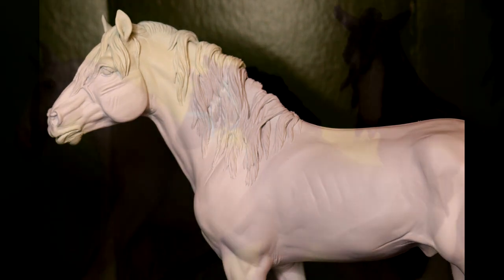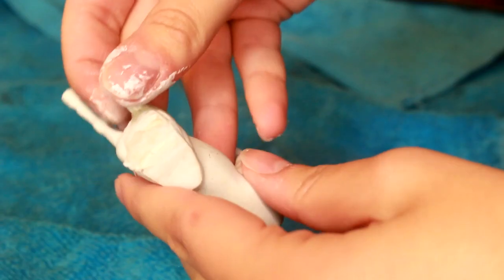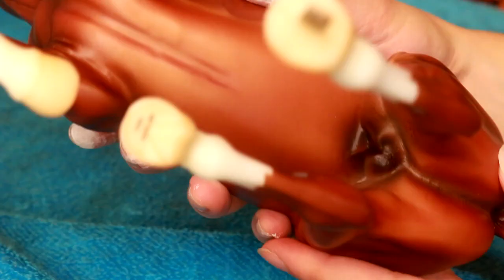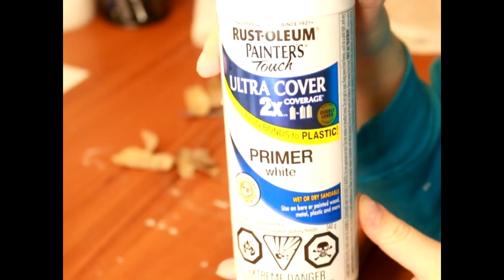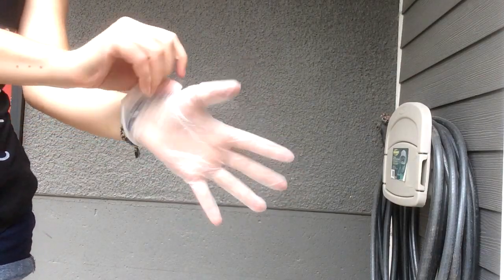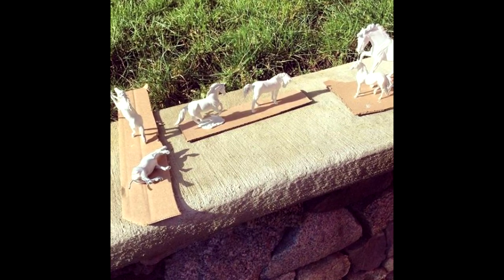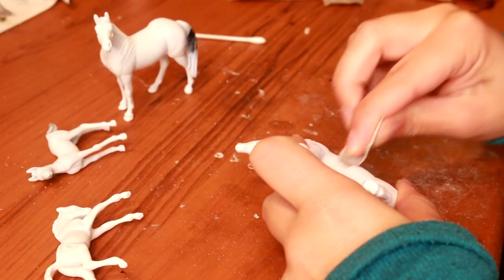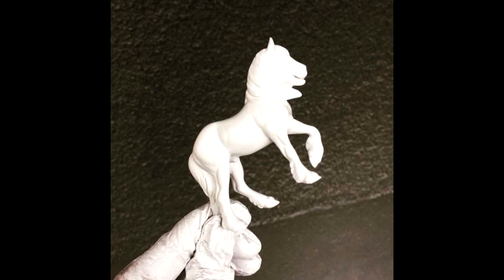HOW TO PREP AND PRIME a BREYER MODEL HORSE for Customizing - Tutorial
Model Horses•Customizing•Tutorials

• TOOLS •
3M Respirator Mask with Filters

Winsor & Newton Series 7 Kolinsky Sable Brush

Winsor & Newton Professional Acrylic Paint

DecoArt Americana Acyrlic Craft Paint

DecoArt Triple Thick Gloss Glaze

Airbrush with Hose

Iwata Airbrush Cleaner

Golden High Flow Acrylic Colours
1ounce is sufficient

Vallejo Model Air Paints - Weathering Set

Pan Pastel 7-Packs of Natural Colours

MakeUp Brushes

Kneaded Eraser
Single
4-Pack with cases

Faber Castel Eraser Pencil
Single

Testors Dull Coat

Apoxie Sculpt
1 lb
4 lbs

Oil Paint Eraser

Sanding Heads

Needle Files

Rust-Oleum Primer

Gorilla Glue Super Glue Gel
Super Glue Liquid

Baking Soda

Assorted Sandpaper
220 Grit

ScotchBlue Painter's Tape

Safety Glasses

Nitrile Work Gloves

Yellow Gloves

Latex Gloves

• SOCIAL MEDIAS •
• WEB •